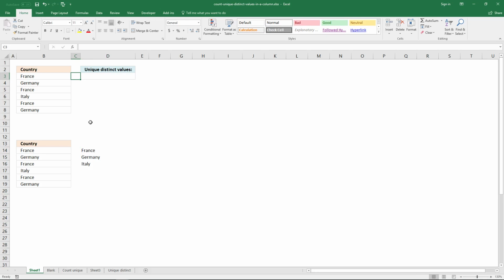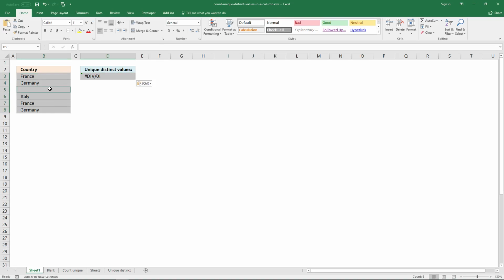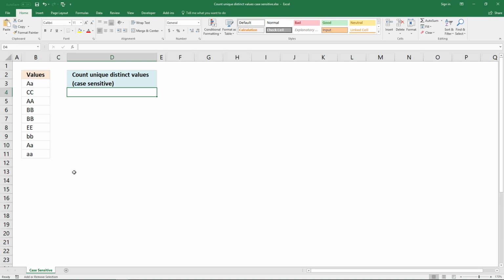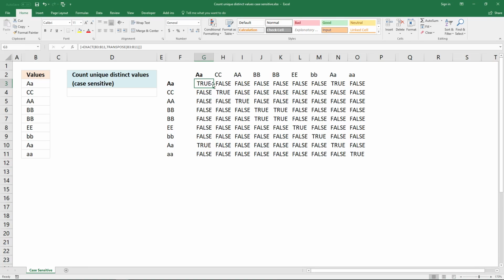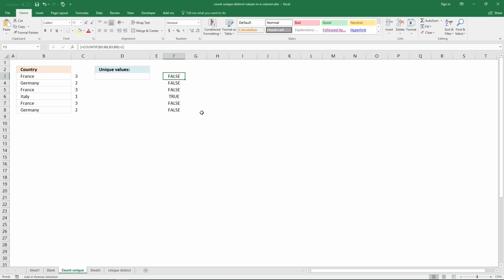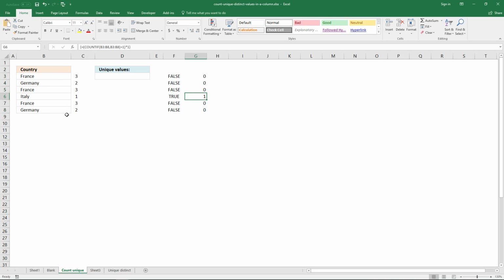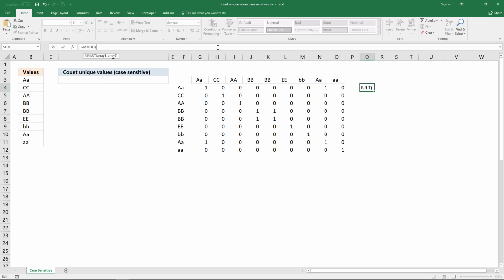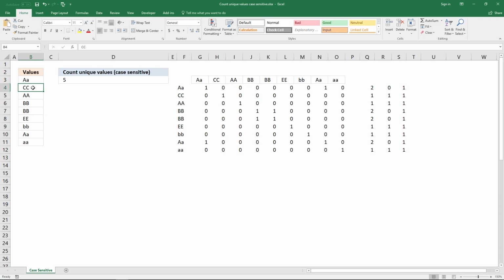Count unique distinct values [Formula]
0:00 Count unique distinct values

5:20 Count unique distinct values with blanks

8:52 Count unique distinct values (case sensitive)

19:07 Count unique values

23:18 Count unique values (case sensitive)